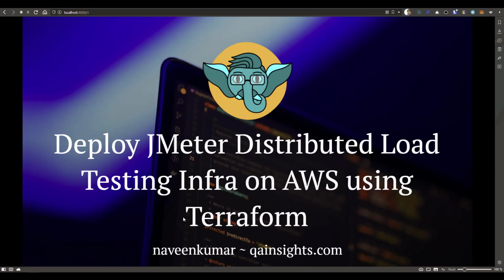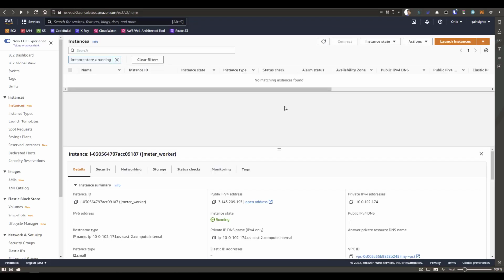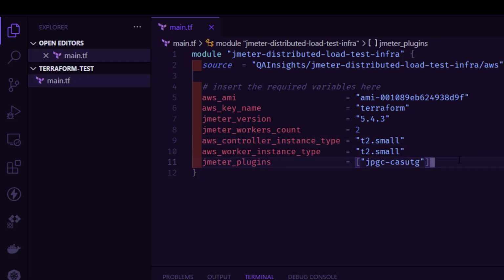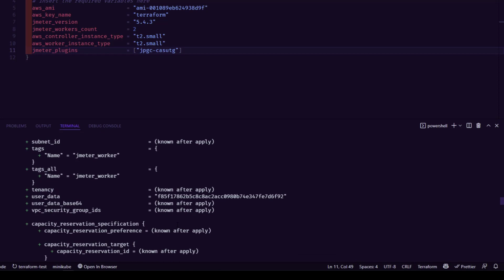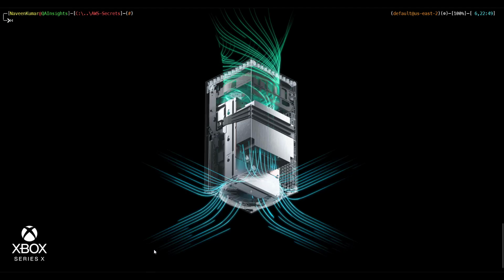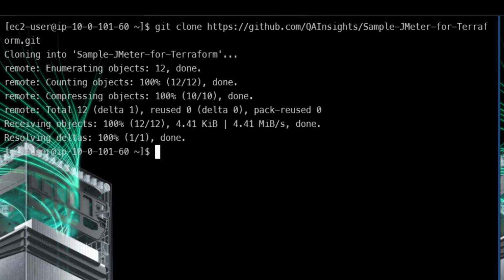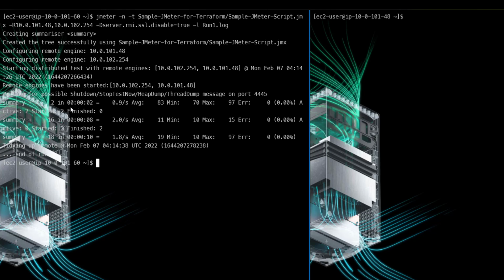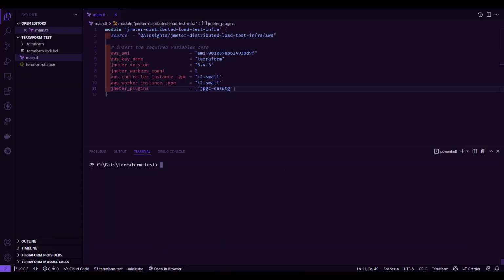Learn JMeter Series #69 - Deploy Distributed Load Testing Infra for JMeter on AWS using Terraform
In this tutorial, you will learn how you can deploy a distributed load testing infrastructure for JMeter on AWS using Terraform.

00:00 Intro
00:24 Recap
00:52 Prerequisites
01:06 Distributed Load Testing Infra
01:45 Terraform Module
02:54 Demo
04:14 terraform init
07:24 terraform plan
09:40 terraform apply
11:24 Validating JMeter Installation
20:04 terraform destroy